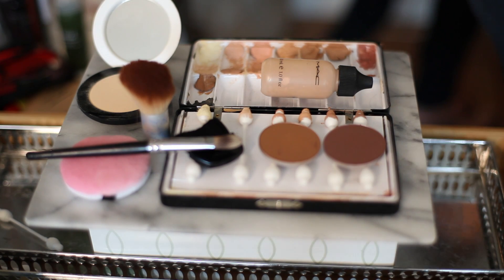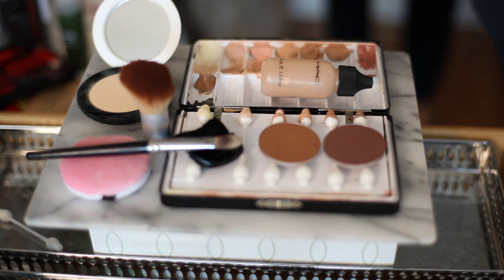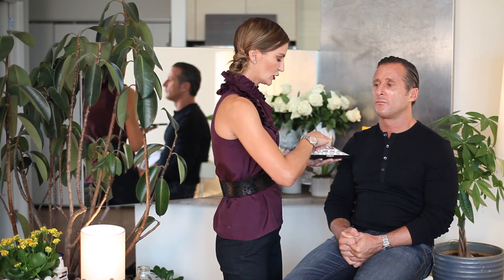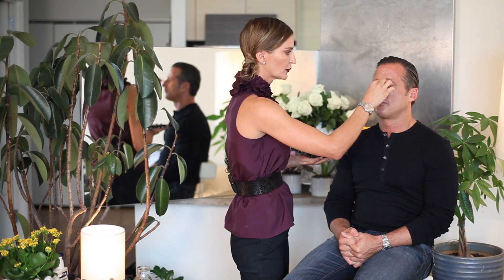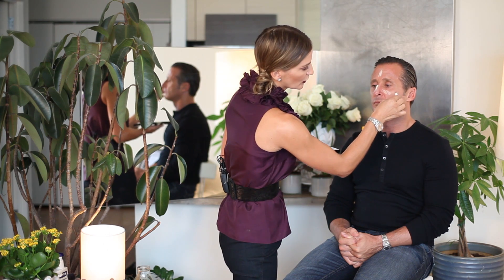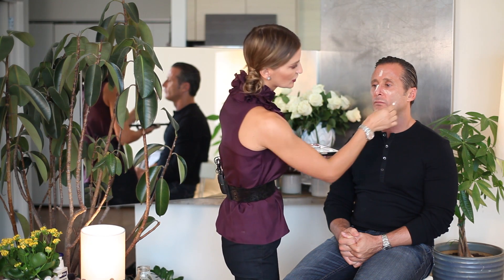How to Determine Stage Makeup Foundation Shades : Makeup Vice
Determining stage makeup foundation will require you to take a few key things into consideration, including the lighting of the venue. Determine stage makeup foundation with help from an experienced makeup professional in this free video clip.

Series Description: Applying makeup is all about choosing colors that will be very complimentary to your natural features. Get tips on applying makeup and taking care of your skin with help from an experienced makeup professional in this free video series.